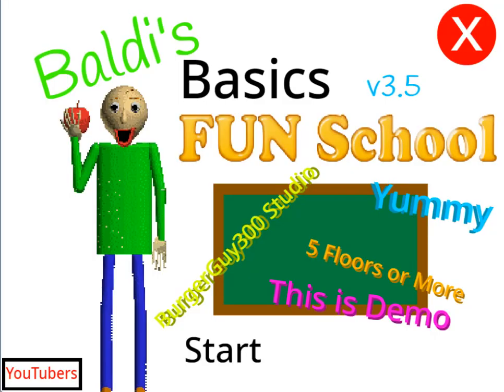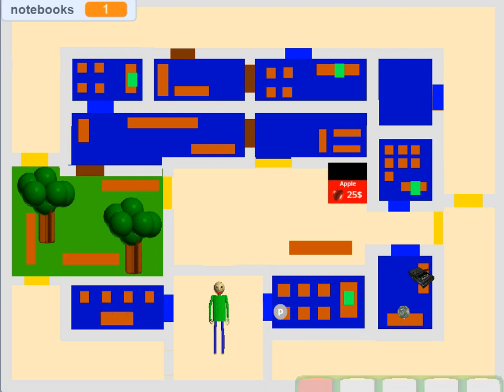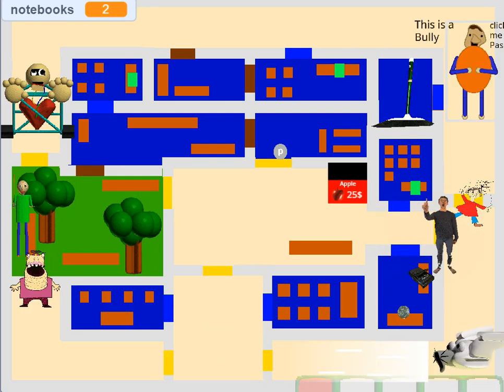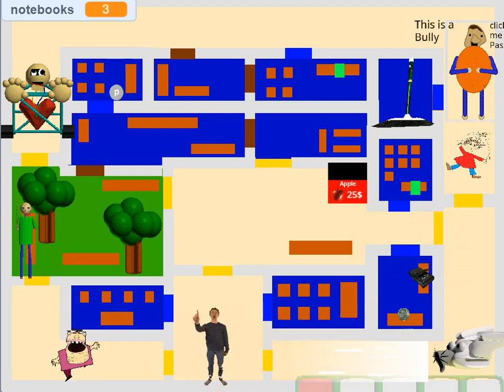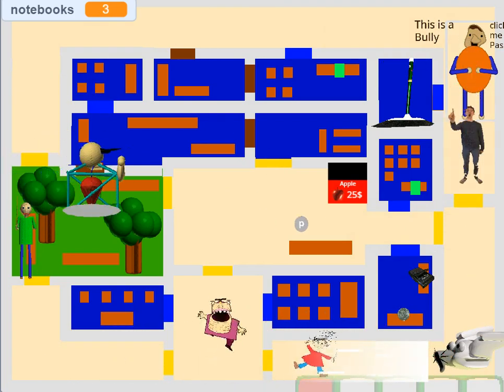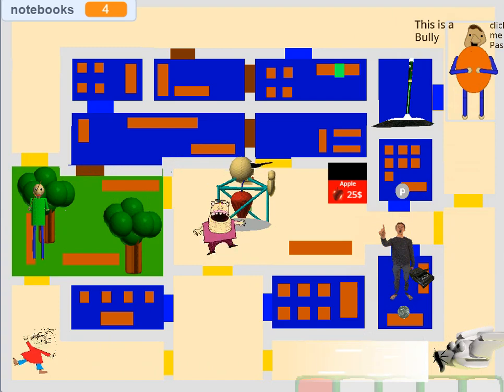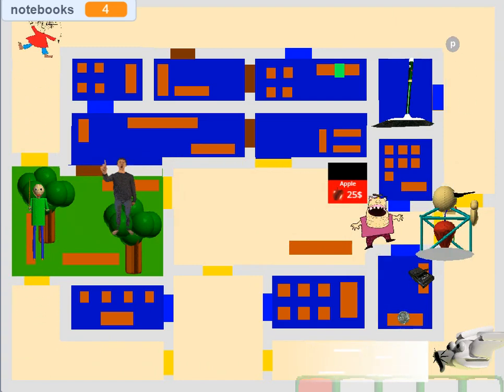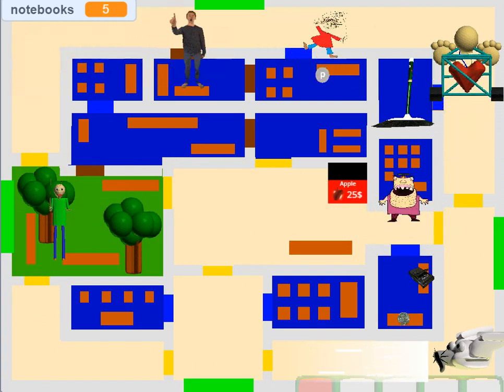Baldi's Basics FUN School v3.5